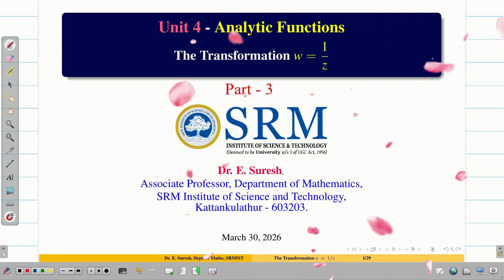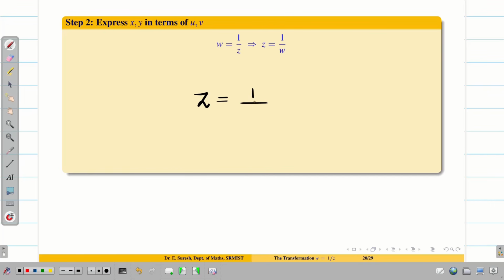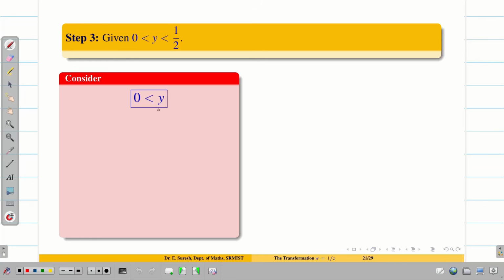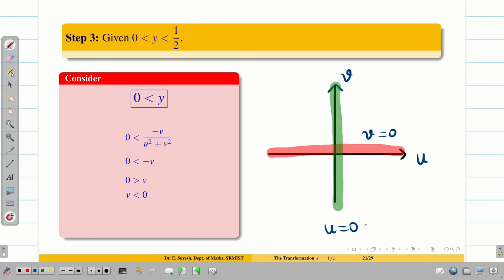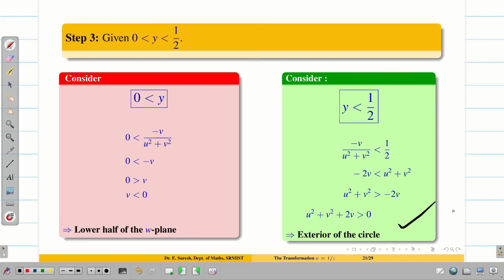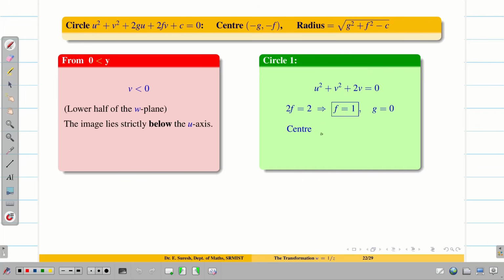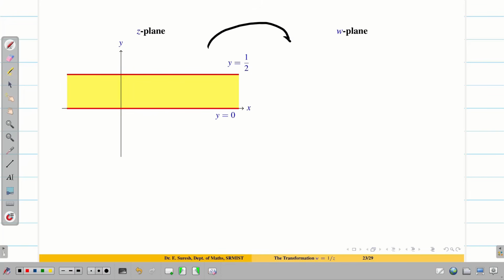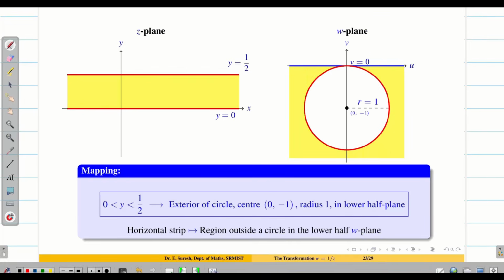14. Inversion - Conformal Mapping :Problems - Part 3 - Unit - 4 : 21MAB102T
14. Inversion - Conformal Mapping :Problems - Part 3 - Unit - 4 : 21MAB102T